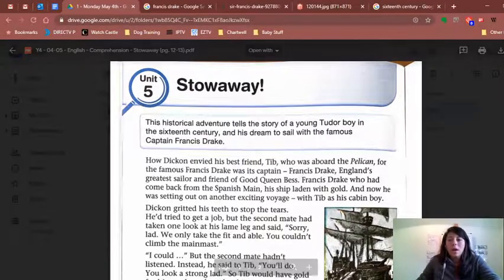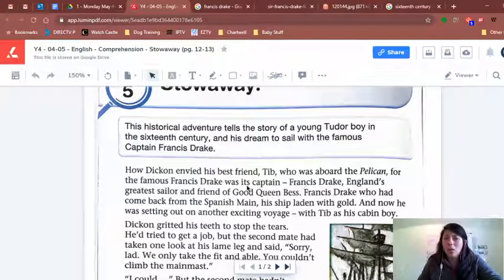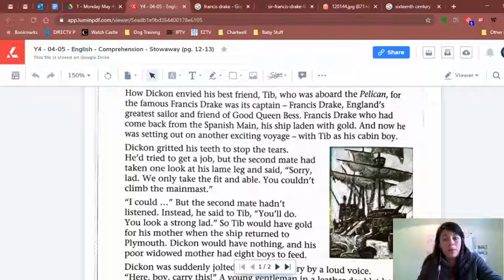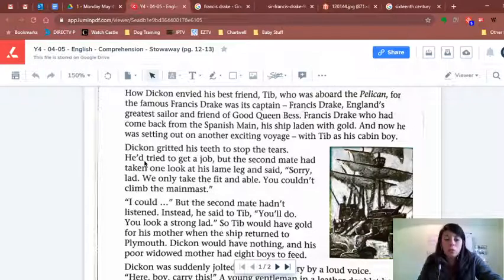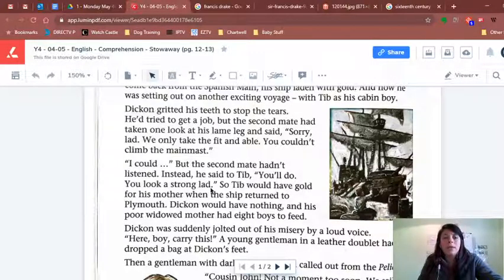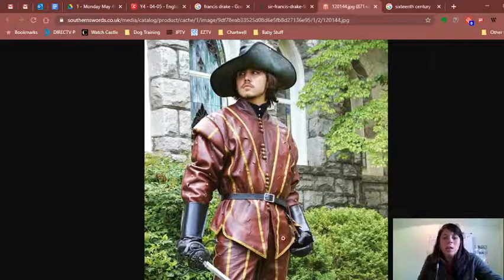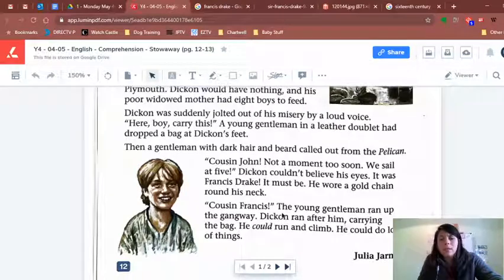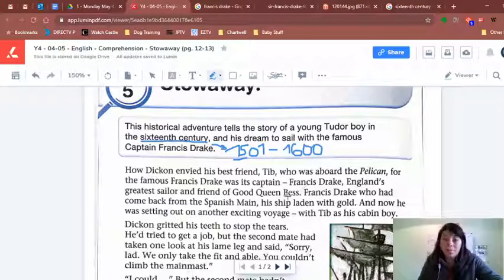Y4 - 04/05 - Library - (Video 1/2)